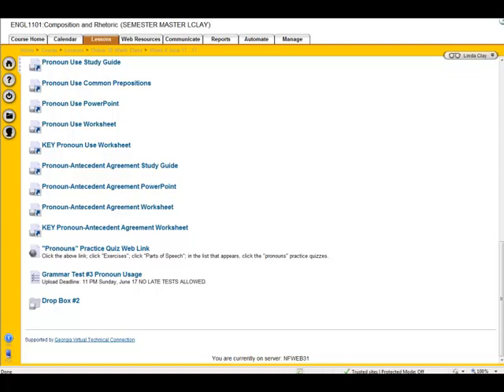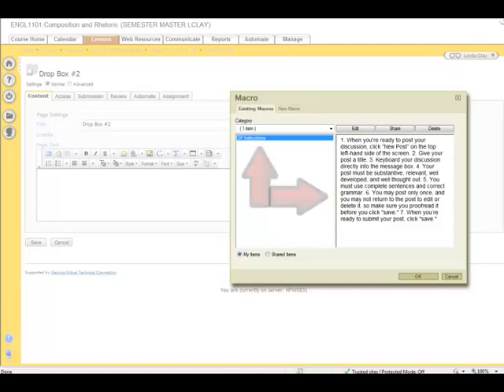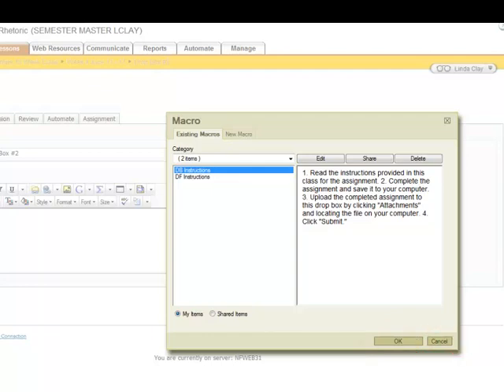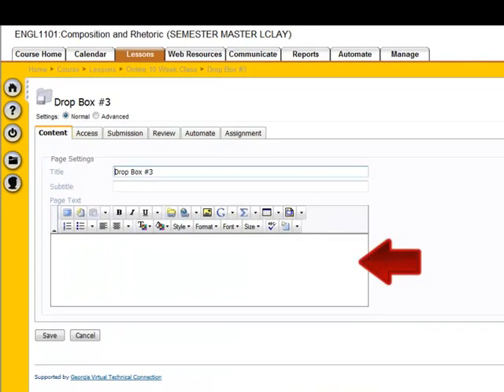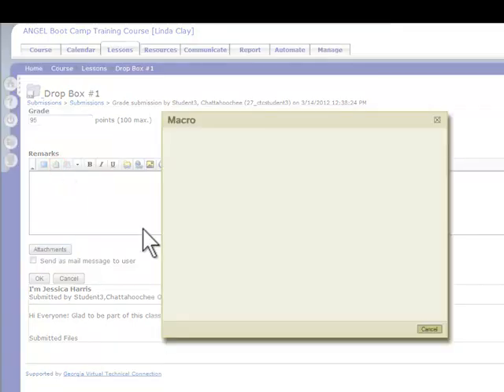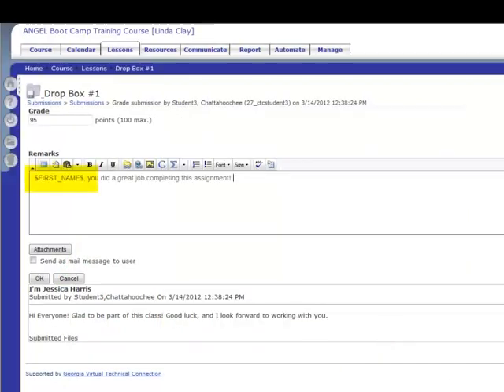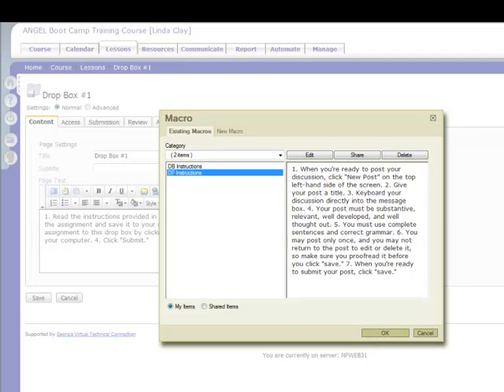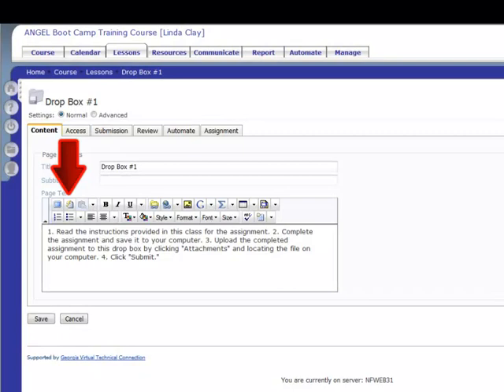Using Macros in ANGEL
Video teaches instructors how to save a lot of time by using macros to insert comments and instructions, which the instructor uses over and over again across multiple courses and students, into various content items so that instructors do not have to keyboard the comment or instruction multiple times.